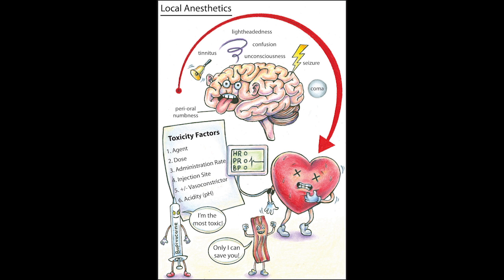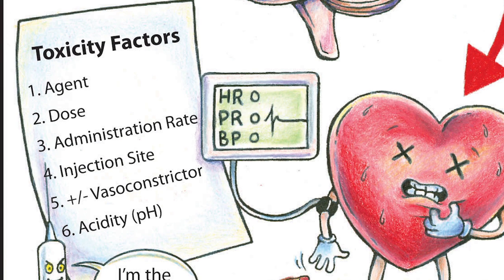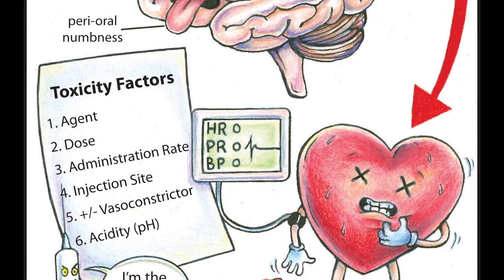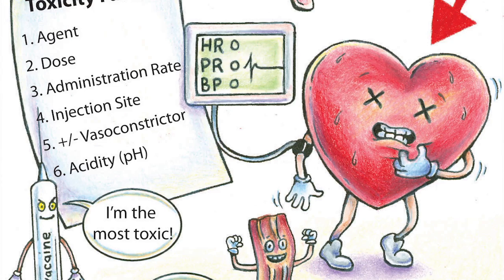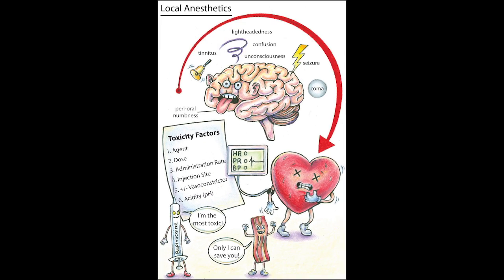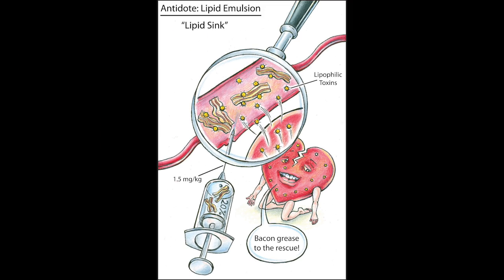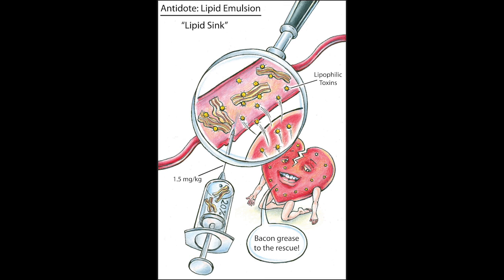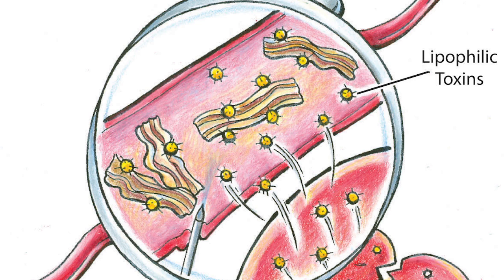Local Anesthesia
A summary of local anesthetic toxicity.  The treatment is lipid emulsion, please note that the recommended dose is 1.5 mg/kg.  In the audio track I misspoke once or twice and said 1.5ml/kg.  Prior to initiating lipid emulsion rescue therapy please consult with a toxicologist/poison control unless you have had previous training/experience. I hope you enjoy the video.